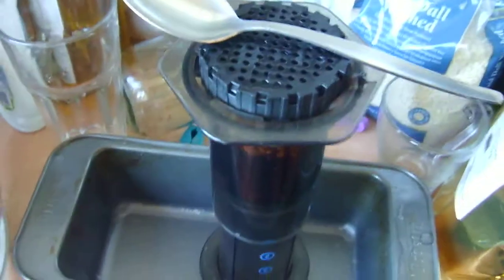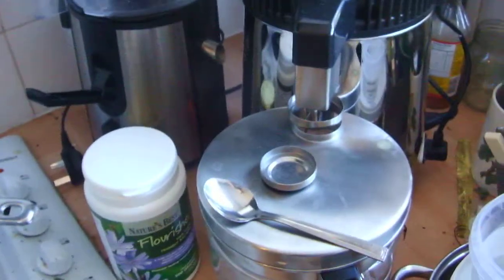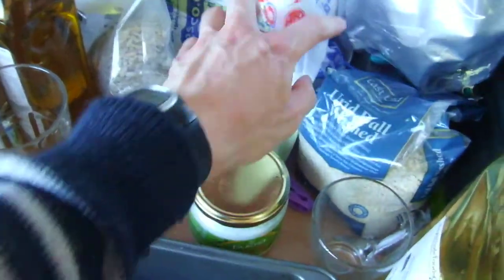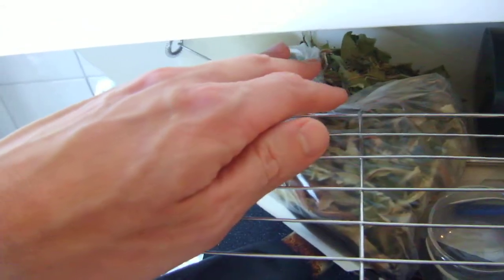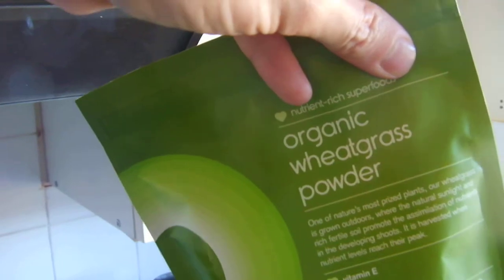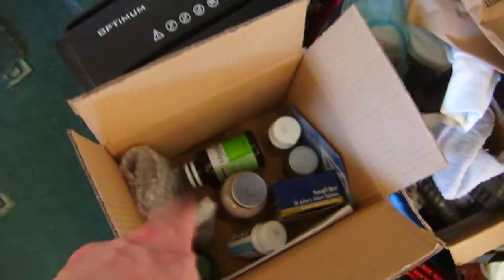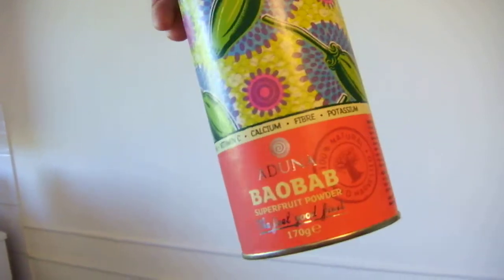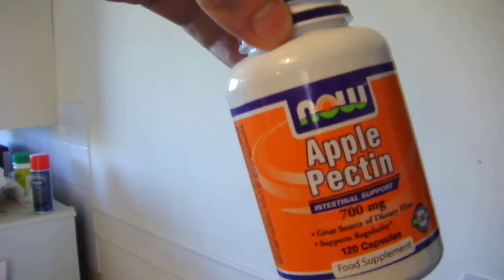Health matters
Things I am doing for my health including dandelion coffee